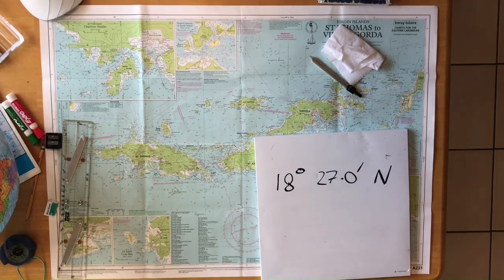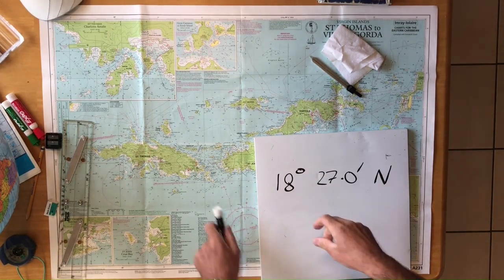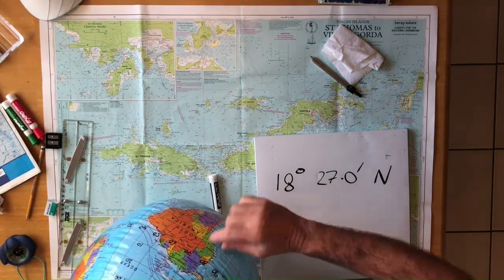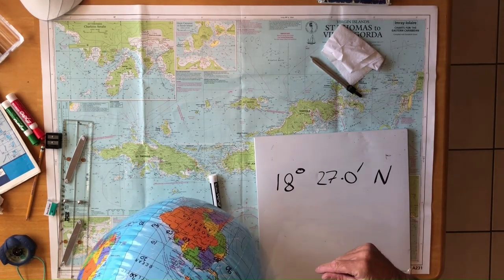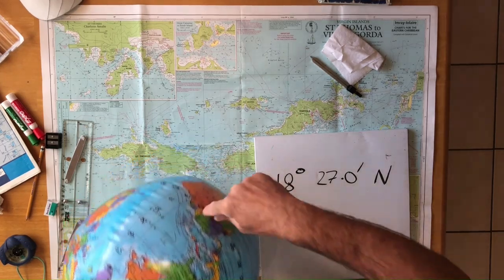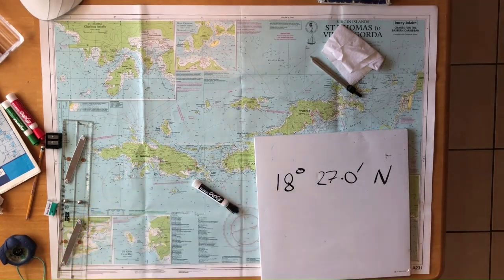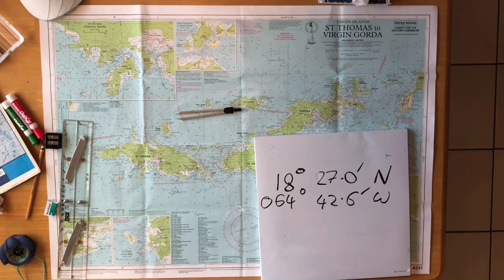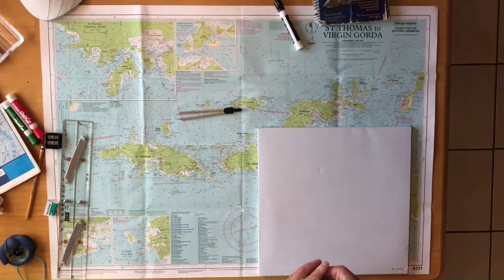SAILIENT Intro to charts and plotting tools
Covering the basics of nautical charts, bearings, distance, lats & longs